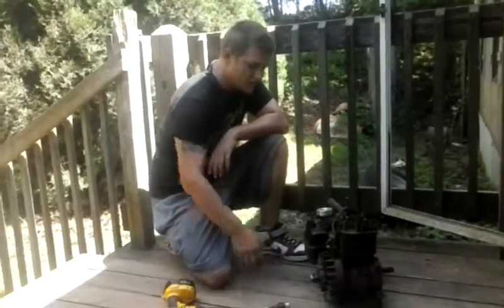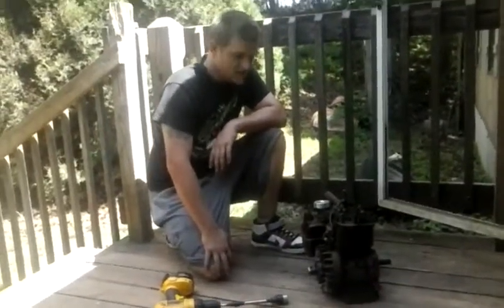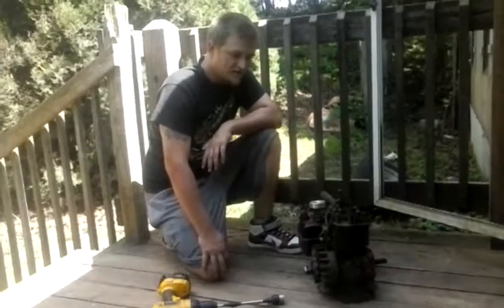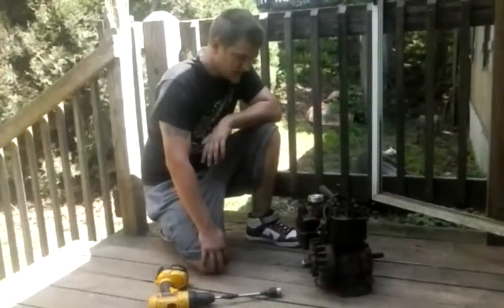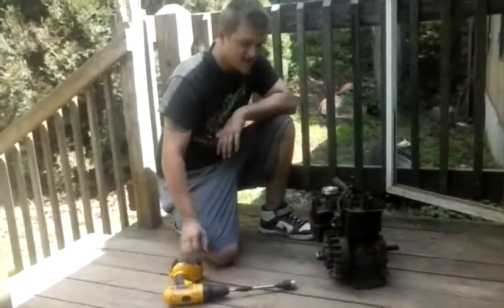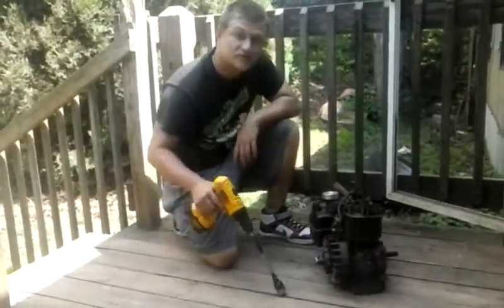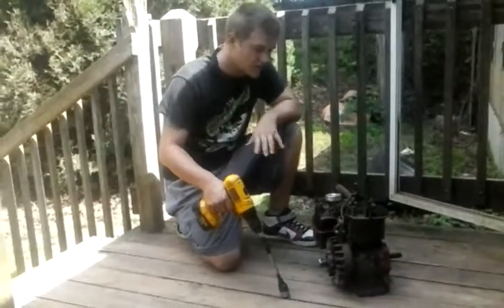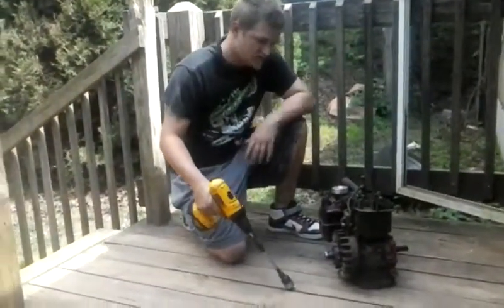5hp flat head racing engine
was locked down freed it up and cleaned carb and ignition coil still needs tuned and fresh oil